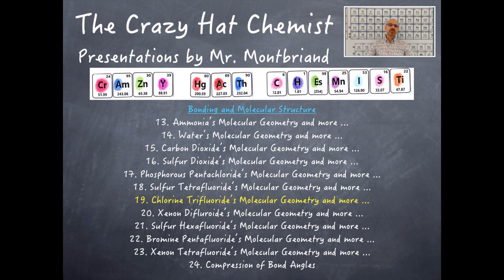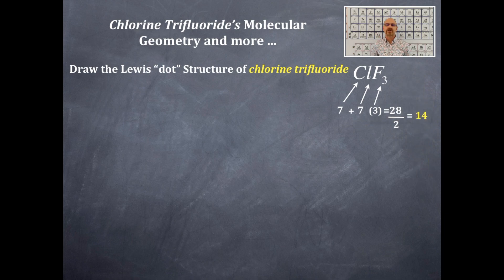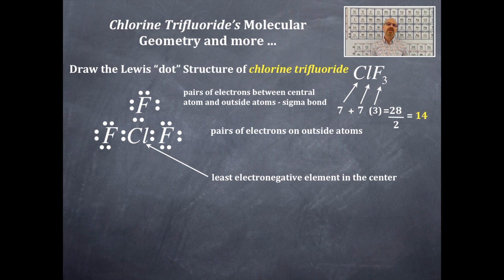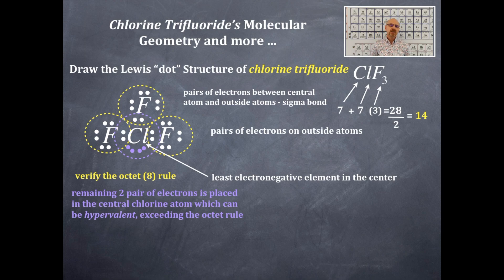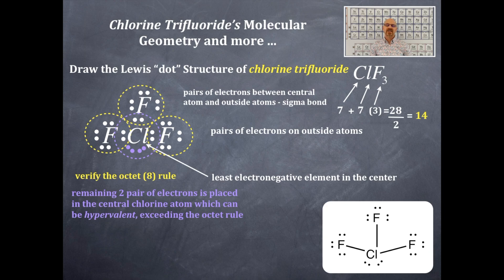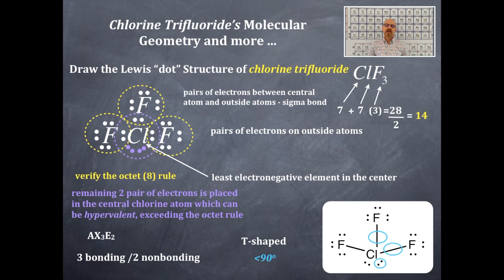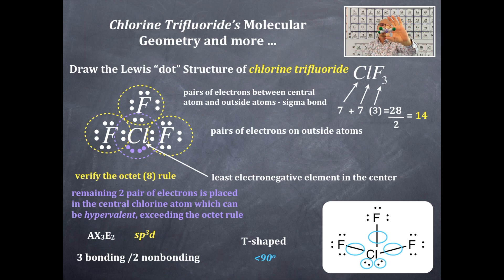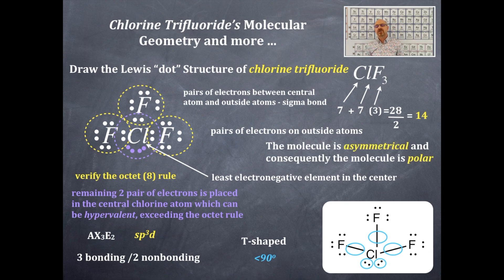Bonding 19: Chlorine Trifluoride's Molecular Geometry and more ...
Chlorine trifluoride's Lewis Structure, AXE geometry, molecular shape, bonding and nonbonding domains, hybridization, bond angles, and polarity